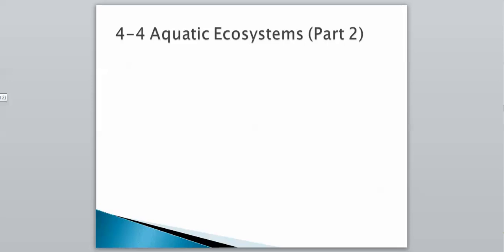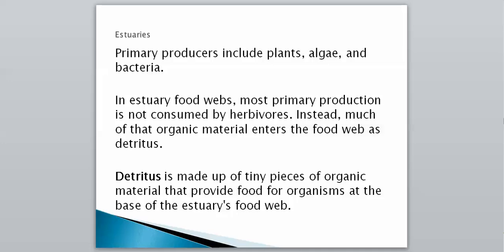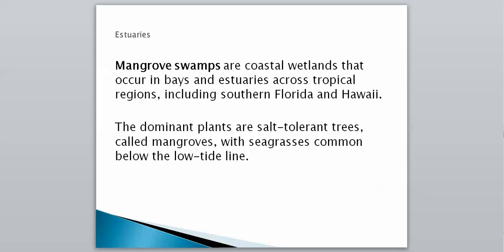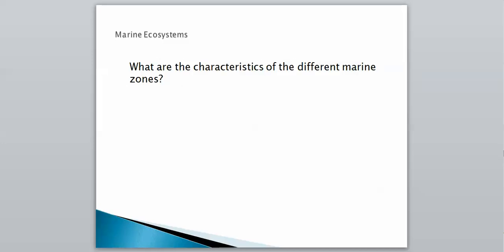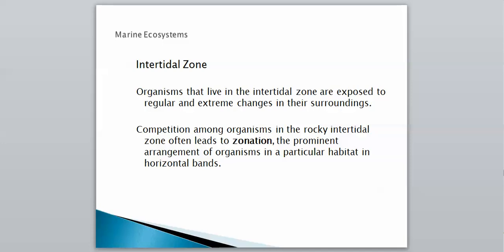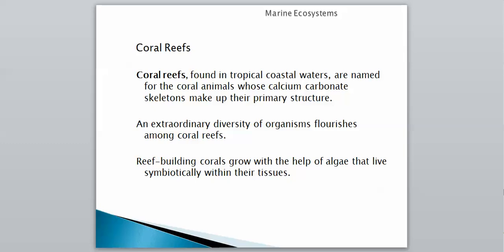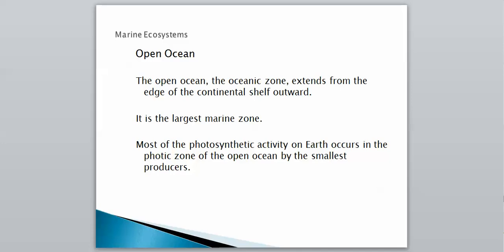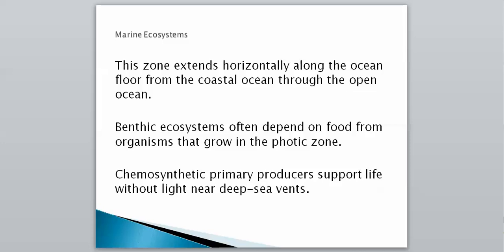4-4 Aquatic Ecosystems (Part 2)